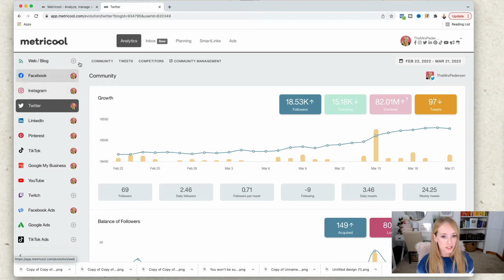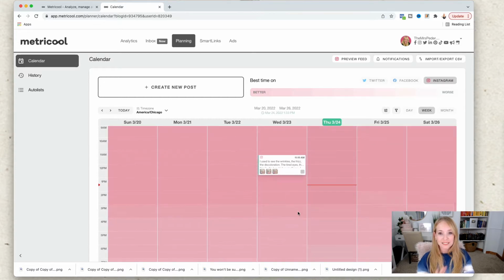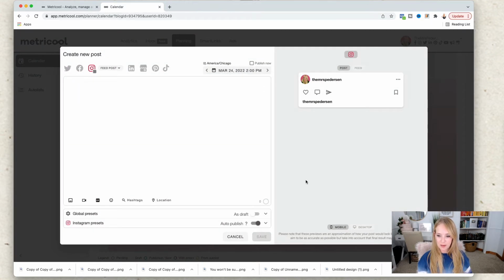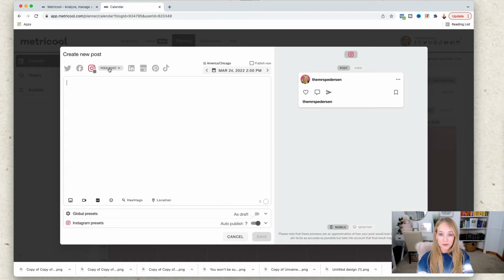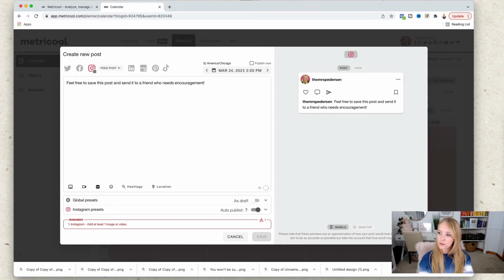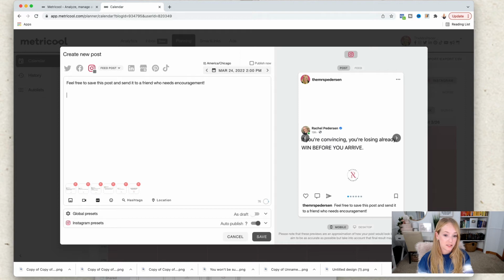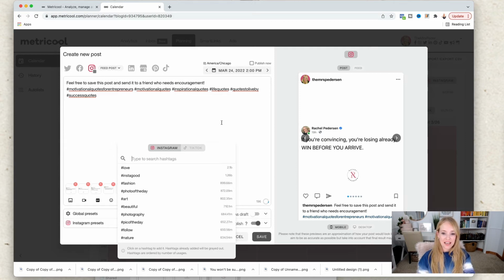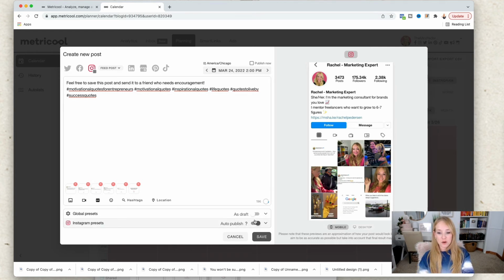2023 Tutorial How To Schedule Instagram Carousel Posts For FREE From Computer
Free 5 day accelerator for freelancers, how to grow your business

I deliver strategies, tactics, 3-5 times per week here on this channel.

Why am I getting very low views on TikTok? How to Fix Low Views on TikTok in 2021

SOCIAL HANDLES

365 CONTENT PROMPTS // 1 year’s worth of strategic social media & content prompts that make social media the easiest part of running your business